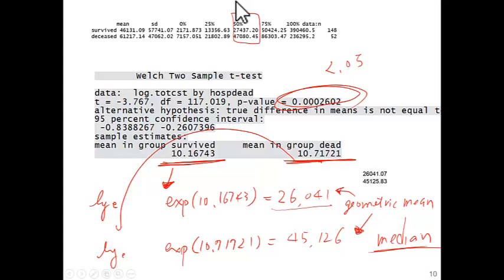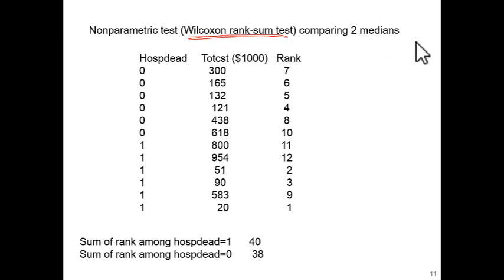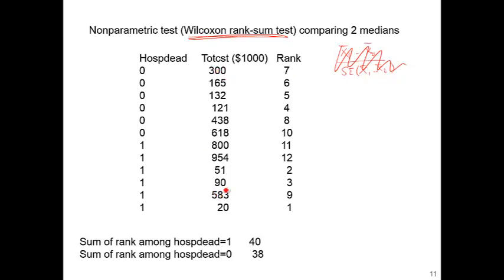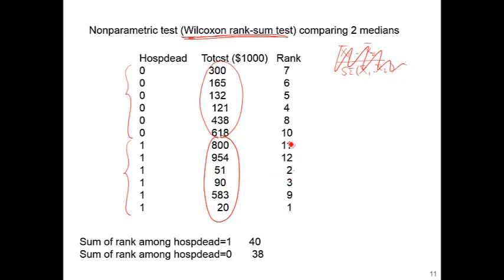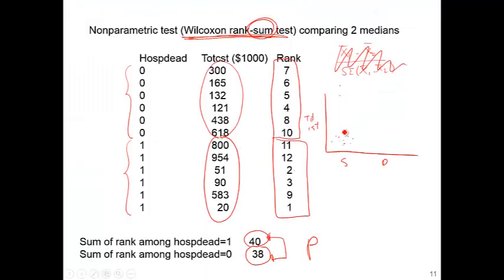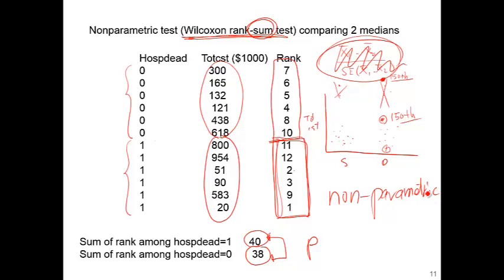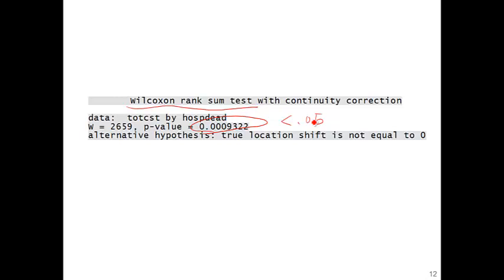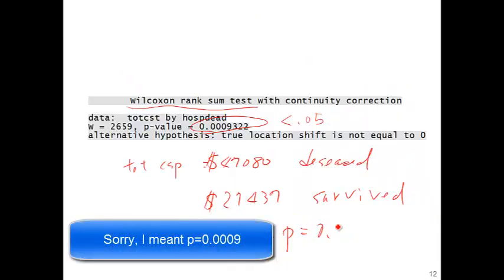Non-parametric test: Wilcoxon rank sum test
This video shows a quick introduction of a concept of Wilcoxon rank sum test